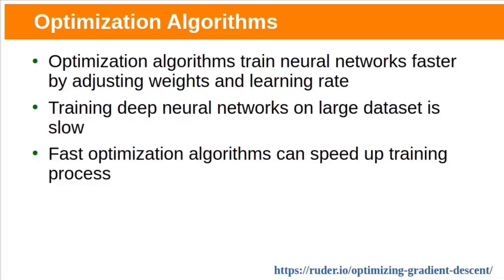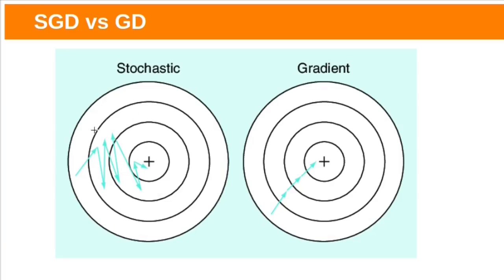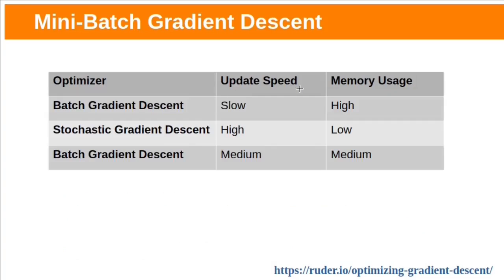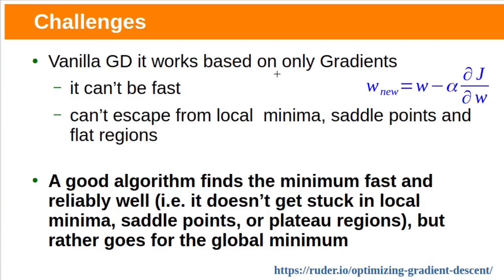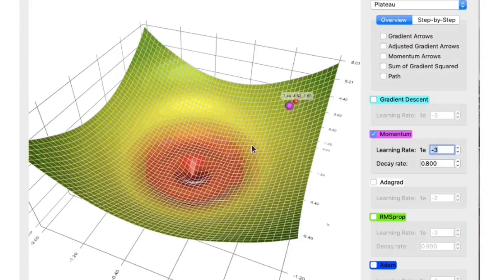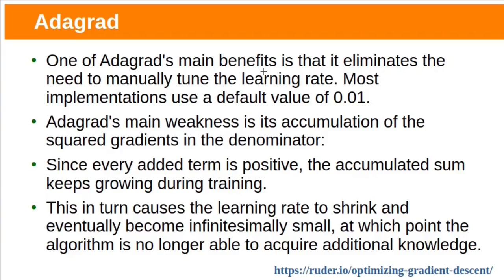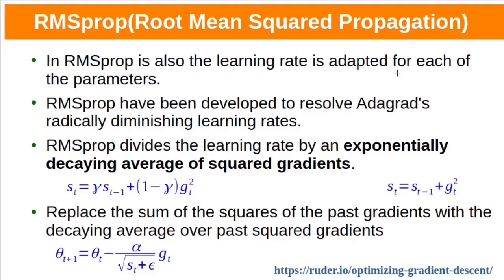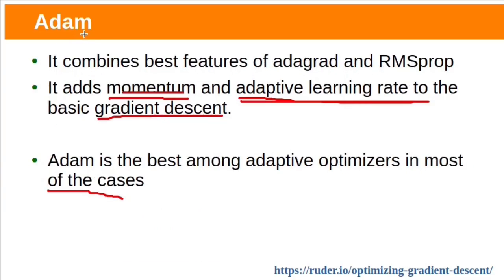Gradient Descent Optimization Algorithms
This video explains Gradient Descent variants Gradient Descent Optimization Algorithms(Momentum, Adagrad, RMSProp and Adam)